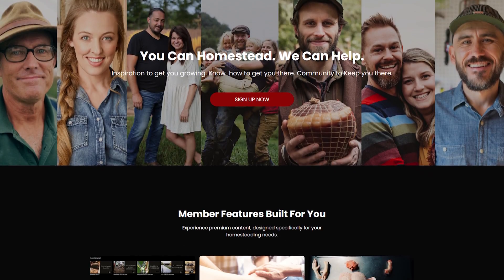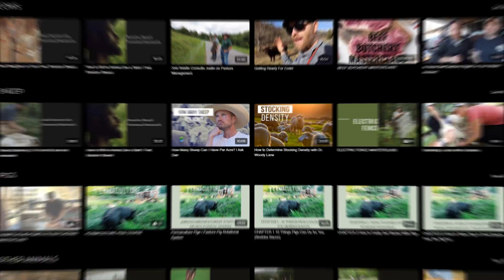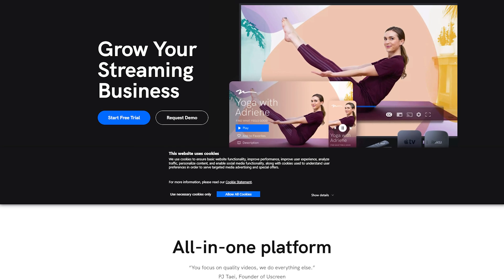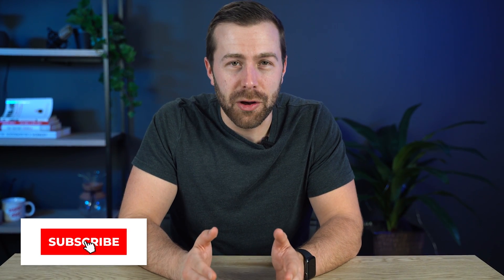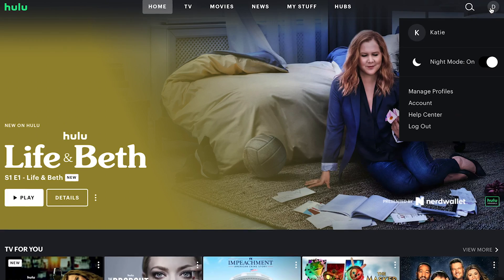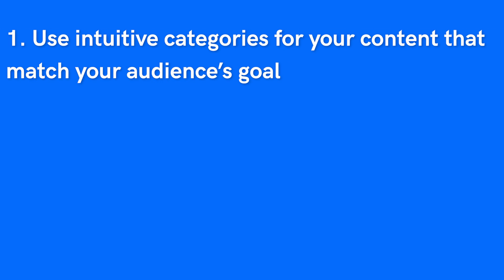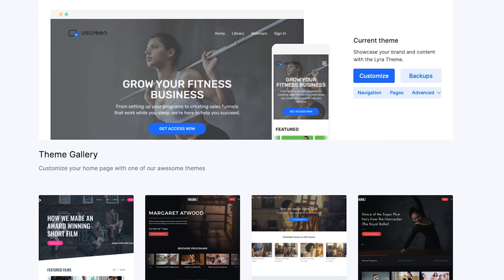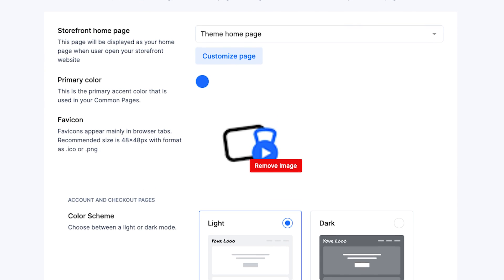How to create a membership site without code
It can be hard to create a membership site from scratch especially if you don't know how to code, but with the right tools you won't have to stress. You can create a membership site without code in just 4 simple steps and we'll teach you how in this video.

With the right membership website builder you can be up and running in no time. There are plenty of membership site platforms to choose from in this process, but only a few will give you the no-code tools you need to get things done.

Chapters
00:00 - Step 1: Plan your membership
01:59 - Step 2: Choose your no-code tool
03:17 - Step 3: Build out your membership site
05:35 - Step 4: Marketing your membership site

Watch our on-demand demo to learn how Uscreen will help you monetize your videos